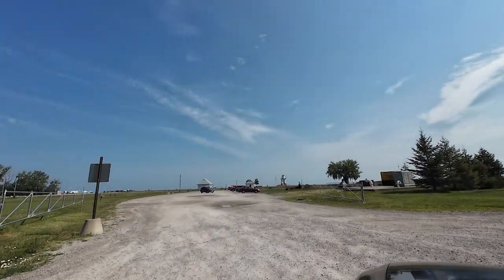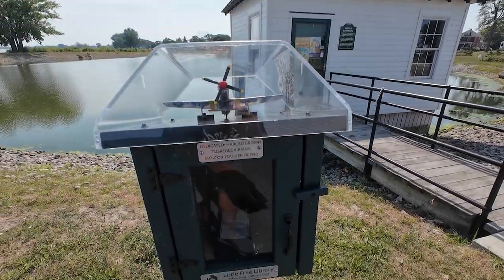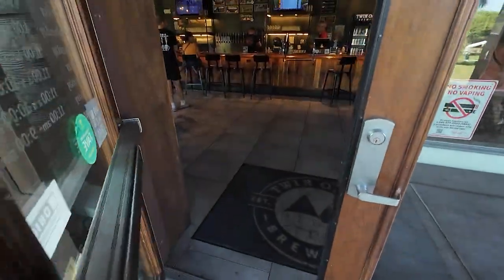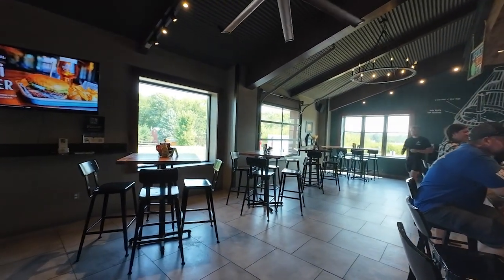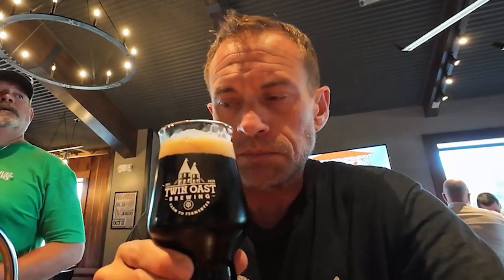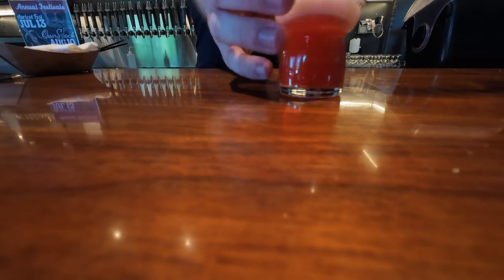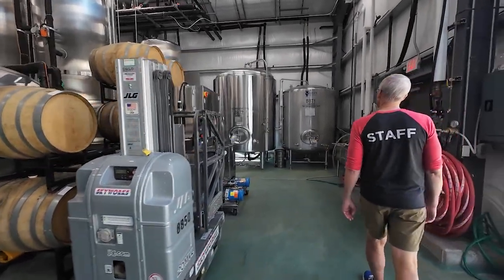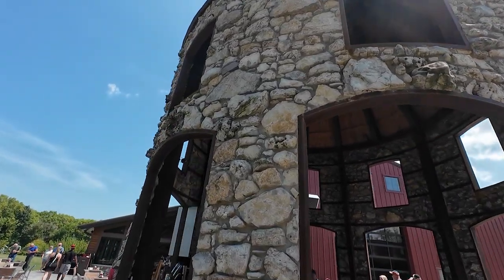Twin Oast Brewing & The Port Clinton Lighthouse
Welcome to Twin Oast Brewing in Port Clinton, Ohio.